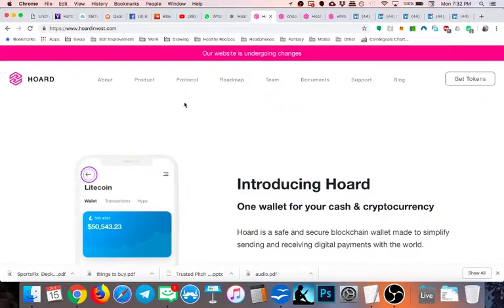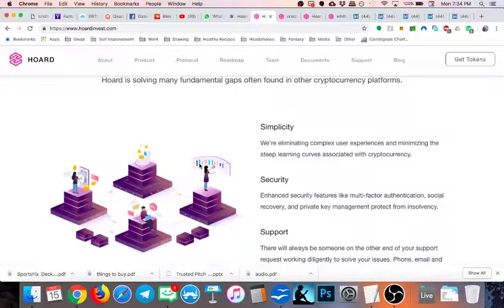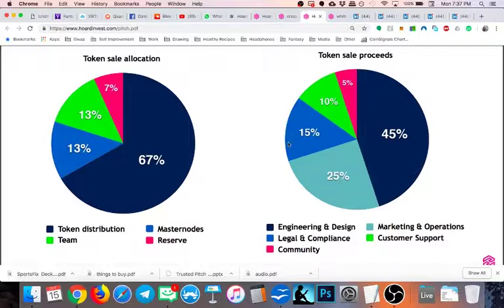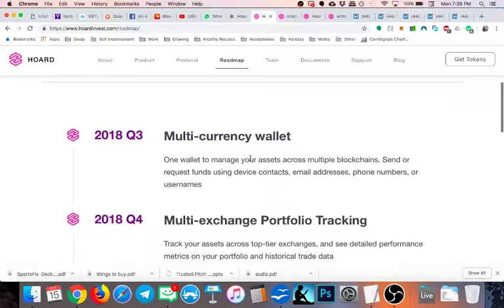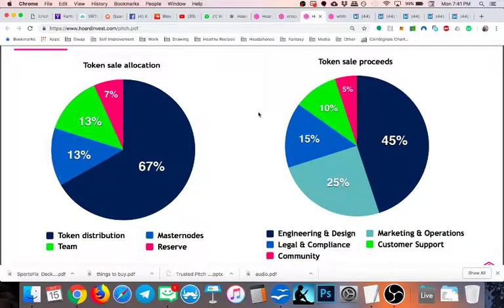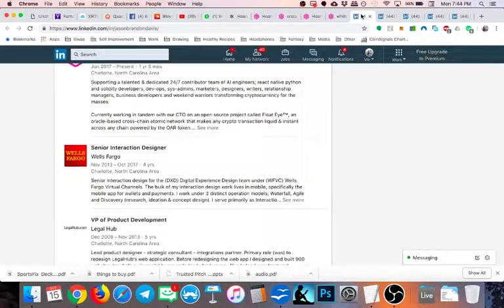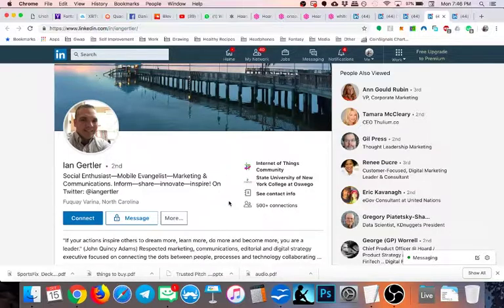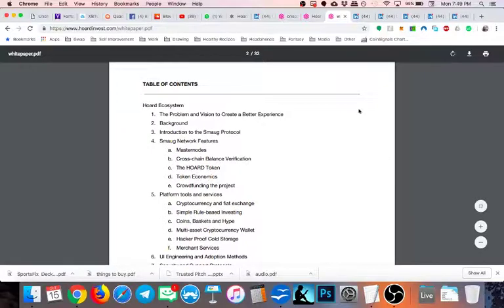Hoard ICO Review - Wallet/Dex/Portfolio Manager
A video review of the ongoing ICO Hoard. They are building a wallet, a decentralized, blockchain agnostic exchange protocol, and a host of portfolio management tools.

bounty0x username : jonnyd